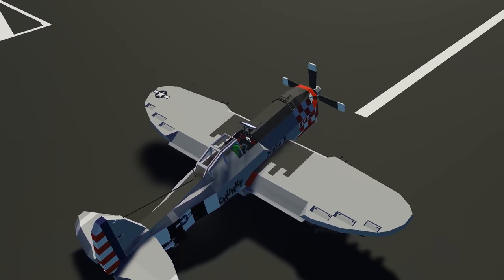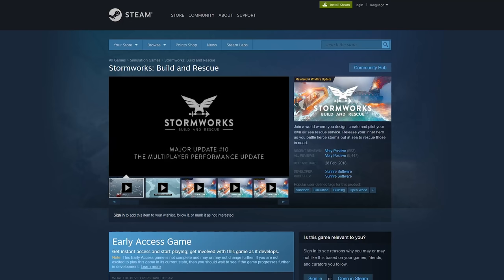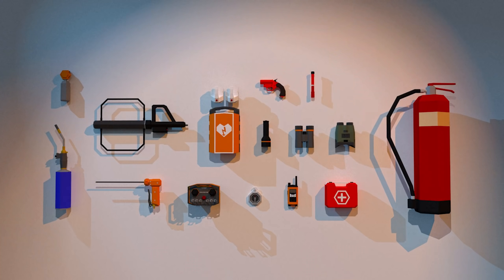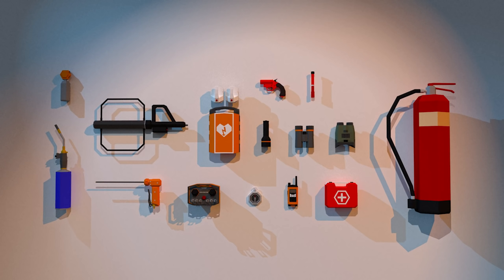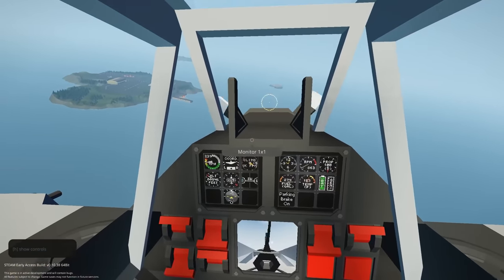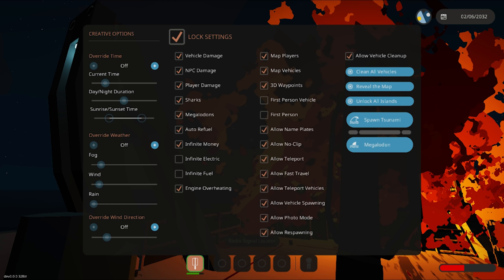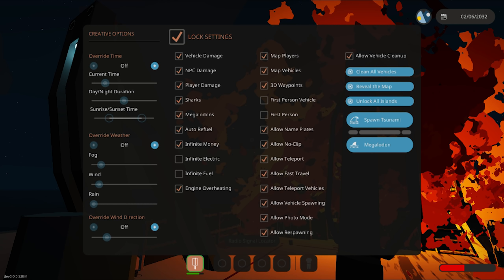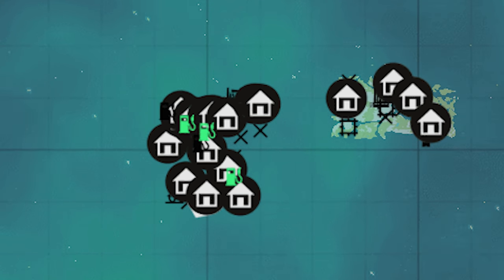6 DAYS LEFT!!!! - Stormworks Version 1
Join NJ in this video where he discusses the last annoucement from the Devs before Stormworks comes out of early access and into Version 1!